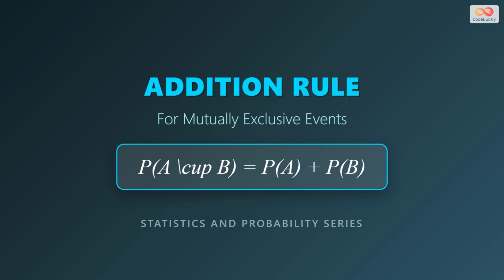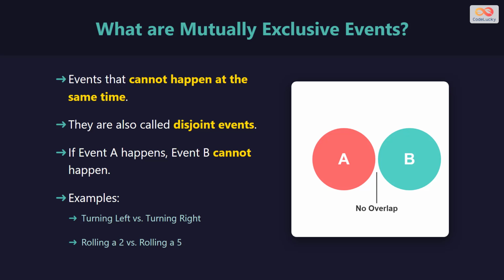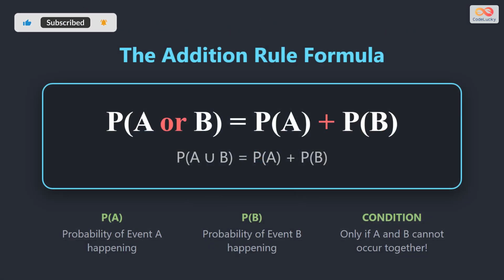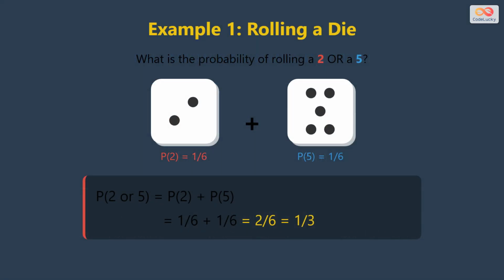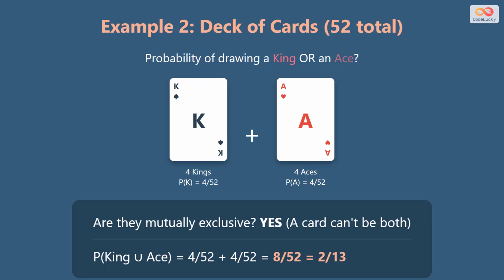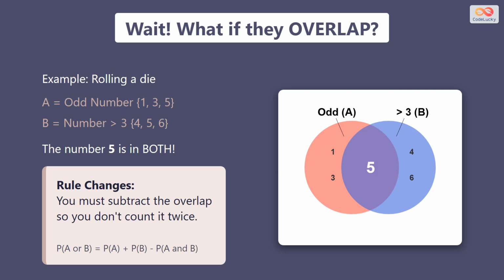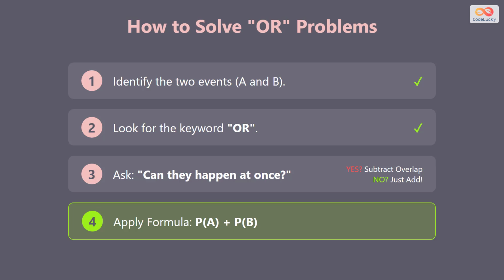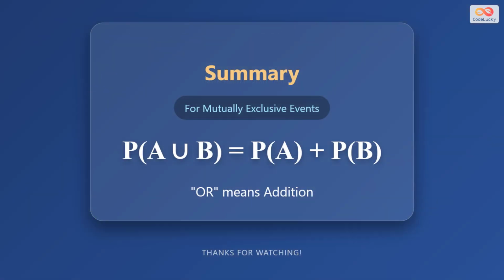Addition Rule for Mutually Exclusive Events | Statistics & Probability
Learn how to calculate probability using the Addition Rule for Mutually Exclusive Events! 🎲🃏

In this video, we break down the formula P(A or B) = P(A) + P(B) and explain exactly when you can use it. We'll cover the definition of mutually exclusive (disjoint) events using clear Venn diagrams and walk through real-world examples like rolling dice and drawing cards.

Key Concepts Covered:
🔹 Definition of Mutually Exclusive Events
🔹 The Addition Rule Formula
🔹 Difference between 'OR' (Union) and 'AND' (Intersection)

Perfect for beginners in Statistics, High School Math students, or anyone looking for a quick refresher on Probability rules. Make sure to verify if events overlap before adding!

Chapters:
00:00 - Introduction
00:22 - What are Mutually Exclusive Events?
00:47 - Visualizing Mutual Exclusivity
01:10 - The Formula
01:34 - Example 1: Rolling a Die
02:03 - Example 2: Deck of Cards
02:28 - The Importance of Overlap
02:55 - Keywords: OR vs AND
03:17 - Step-by-Step Approach
03:40 - Summary
04:01 - Outro